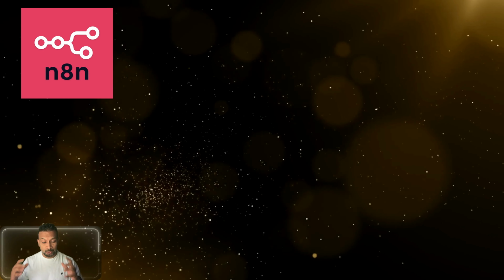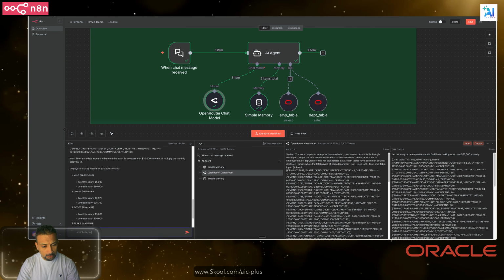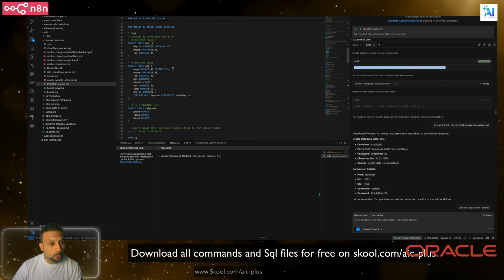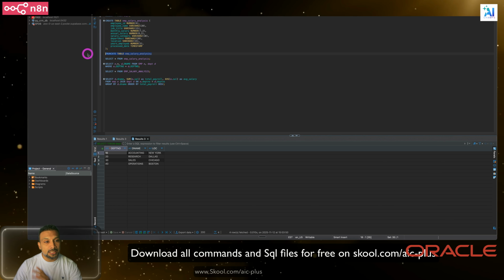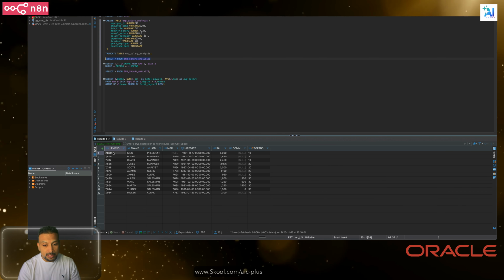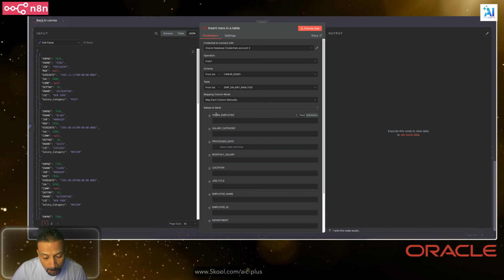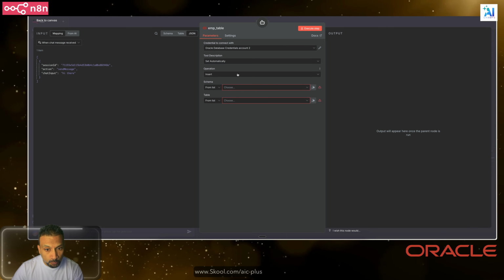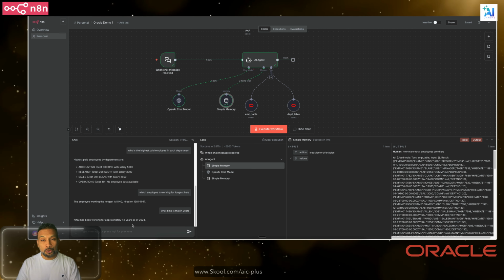Part 4: n8n + oracle = Enterprise ready Agentic AI Analytics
🎓 7 Day AI Orchestrator Course ( Zero to Master Gen AI)

📚 SUMMARY - Step by Step Tutorial to create

Vibe code a Fully functional app in Google AI Studio + n8n + Sora2
Give Image + Prompt = High quality video in seconds

⌛ TIMESTAMPS
0:00 Intro
0:07 Overview